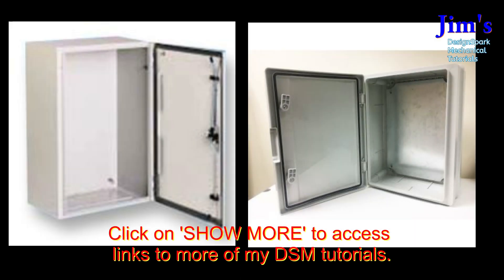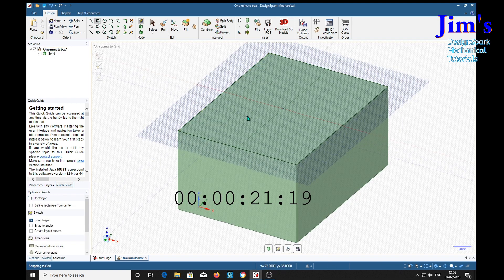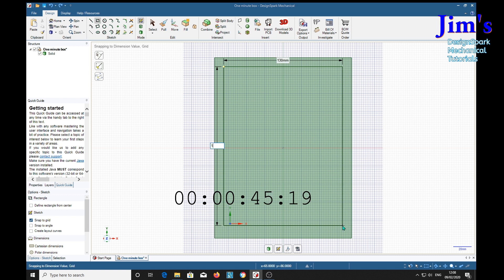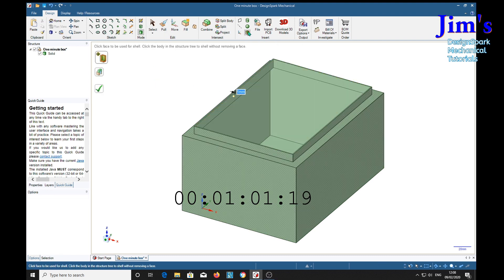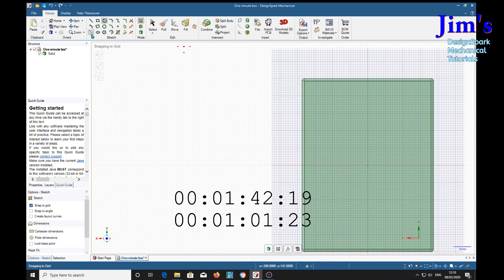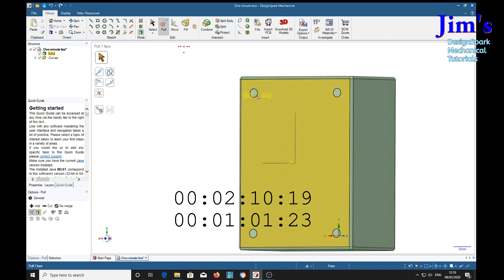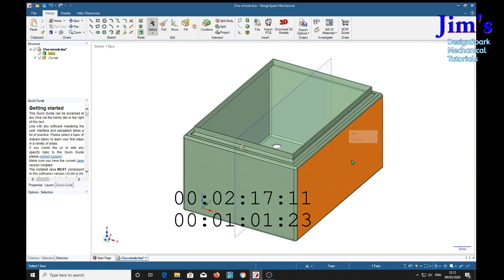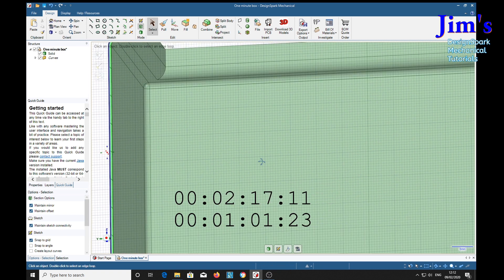Modeling a box in one minute with DesignSpark Mechanical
If feel that you have benefited from this tutorial please consider donating 1GBP into my Paypal account - Bespoke videos can be requested via my Bespoke videos can be requested via my This video shows how quick it can be to model a 3D object in DSM